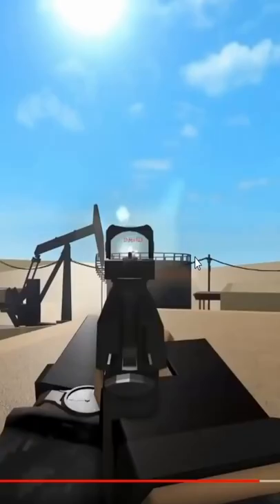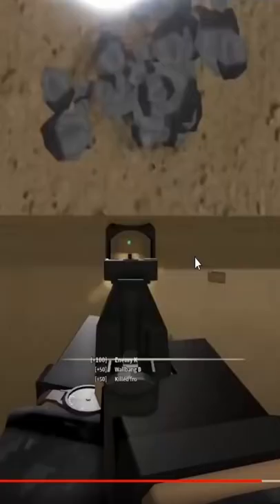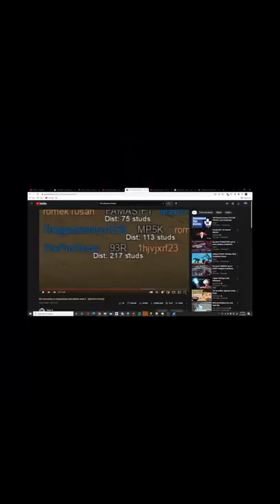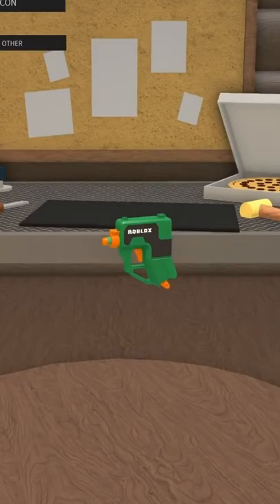i macro'd the 93r